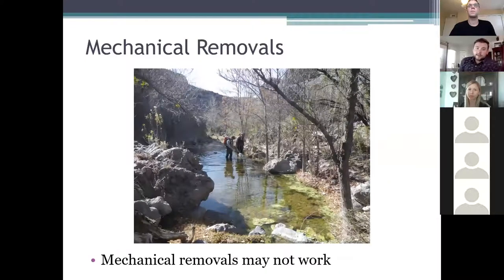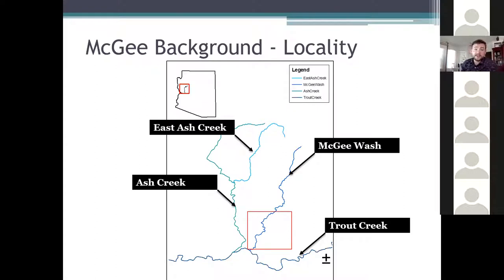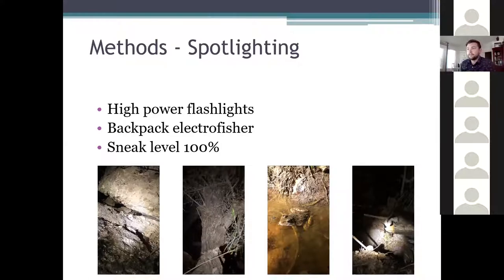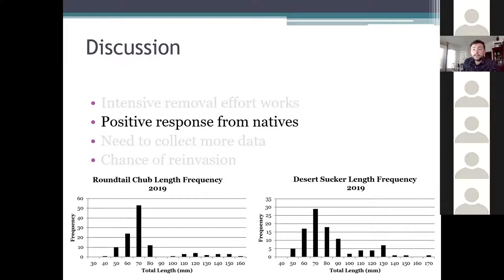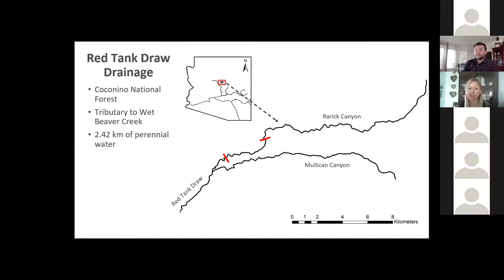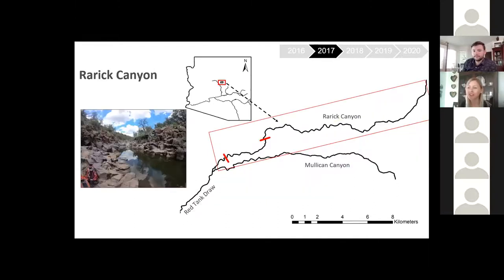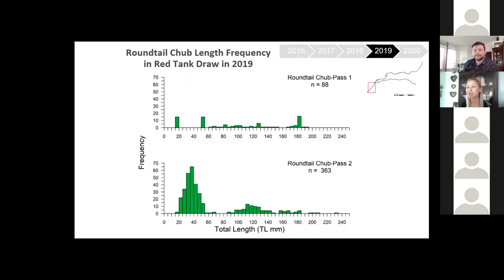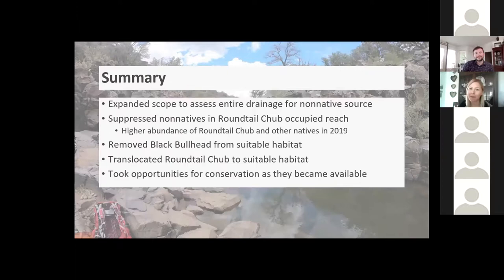Sunfish and Bullhead Removal to Protect Native Aquatic Species Diversity in Arizona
Arizona is home to 36 species of native fishes, many of which are federally endangered or threatened. For example, McGee Wash in west-central Arizona supports a unique assemblage of native warmwater fishes such as Desert Suckers and Roundtail Chub as well as amphibians such as leopard frogs, black-necked gartnersnakes and Sonora mud turtles, while Red Tank Draw, in north-central Arizona, contains Desert and Sonora Suckers, Roundtail Chub, and Longfin Dace. Yet, introduced Green Sunfish to McGee Wash and Red Tank Draw (and Black Bullhead in Red Tank Draw) threaten native aquatic species within both drainages. This CCAST Webinar will explore mechanical removal efforts implemented by Arizona Game and Fish Department in each drainage to eradicate non-native sunfish and bullhead while restoring native fish populations.

Co-Presented by Betsy Grube, Gila River Basin Native Aquatic Wildlife Specialist, and Brett Montgomery, Native Trout and Chub Specialist, both from the Arizona Game and Fish Department. View CCAST Case Studies for McGee Wash and Red Tank Draw

00:01:19 Brett Montgomery: The Success of Green Sunfish Removals in McGee Wash
00:22:31 Betsy Grube: Red Tank Draw Drainage Nonnative Fish Mechanical Removal
00:41:10 Q&A with Both Presenters